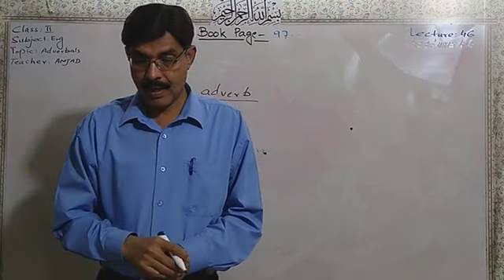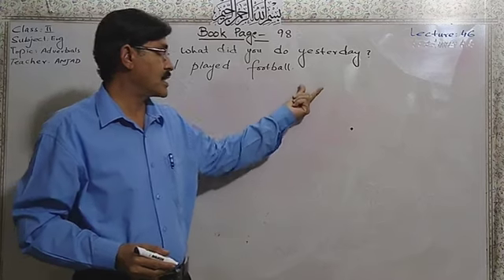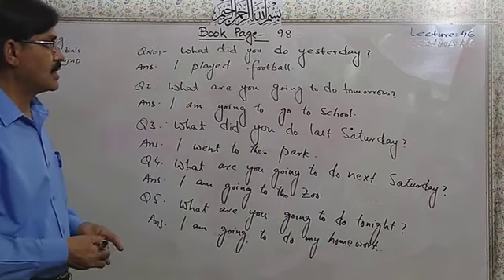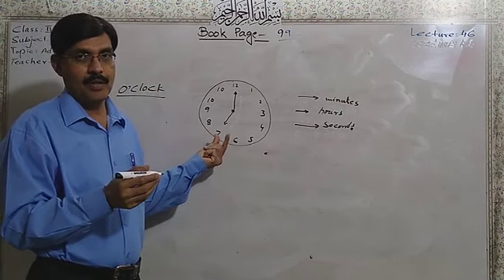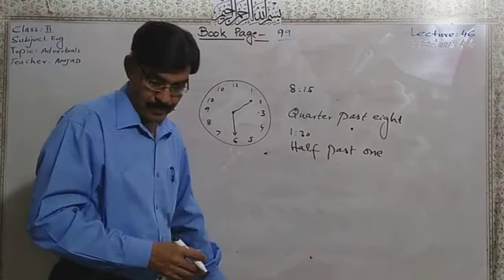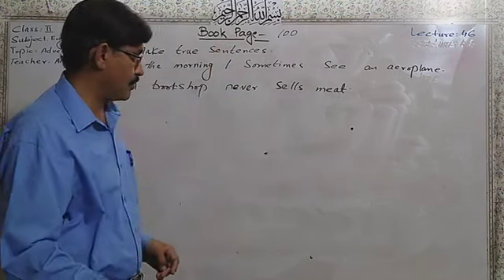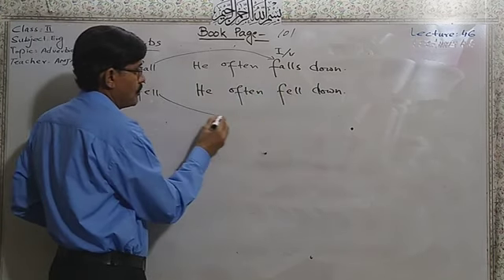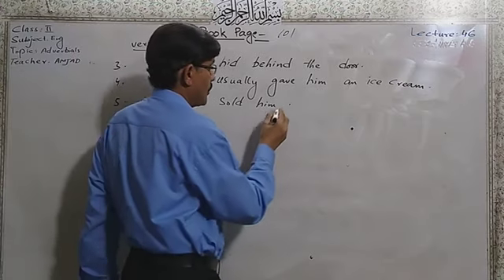Grade 2 English 46